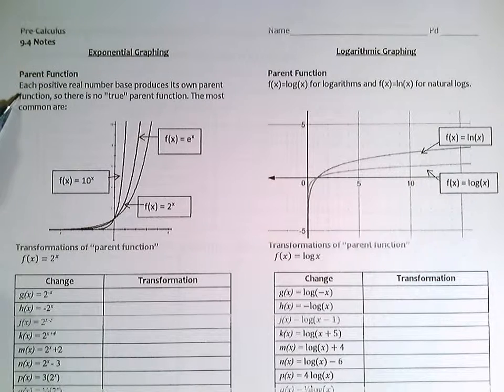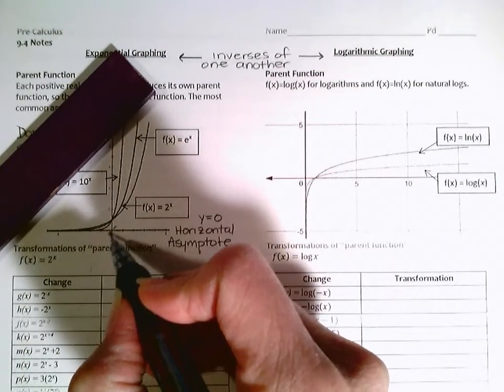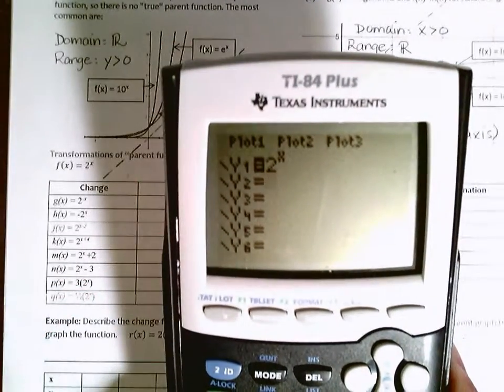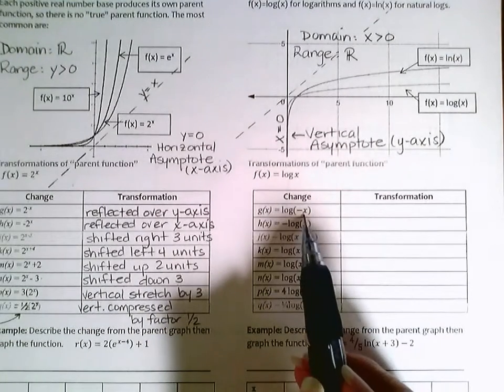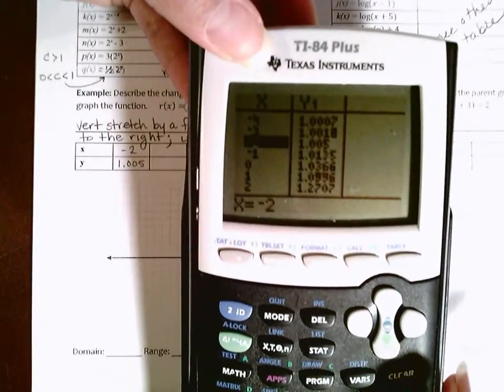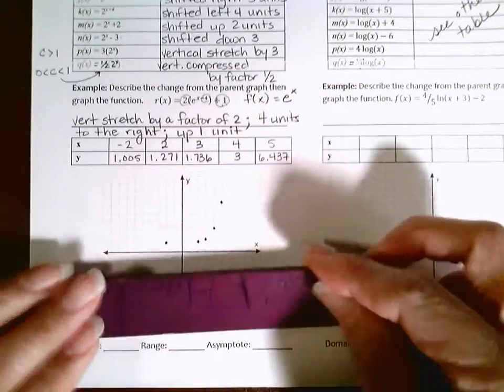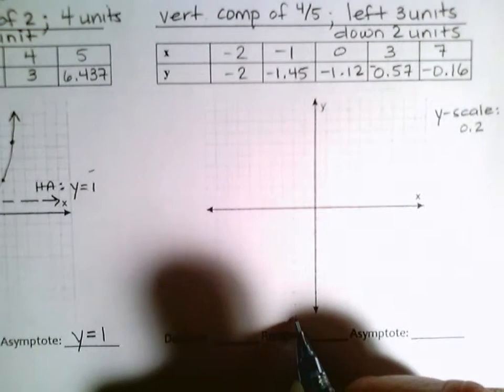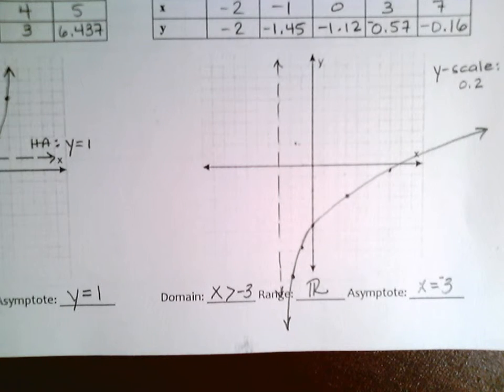Graphing Exponential & Logarithmic Functions